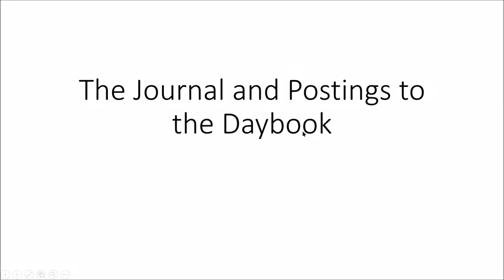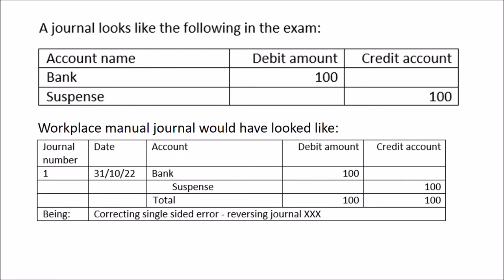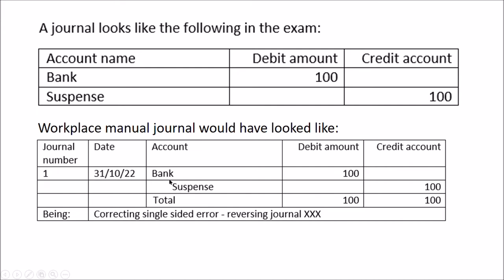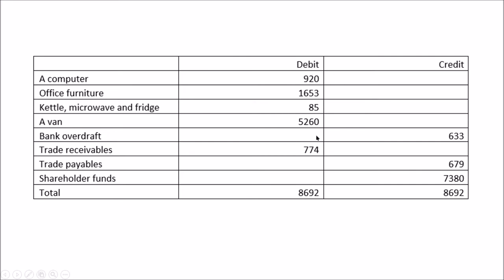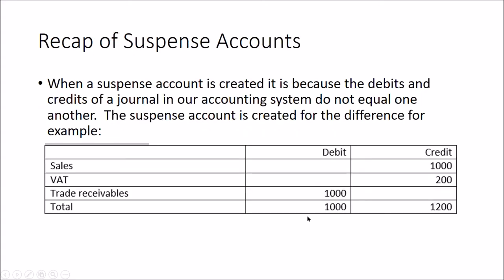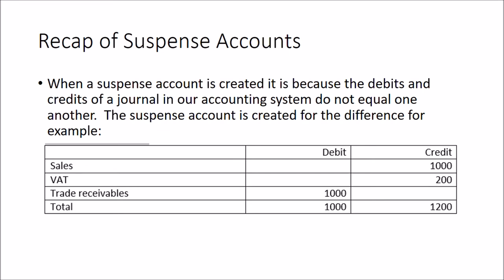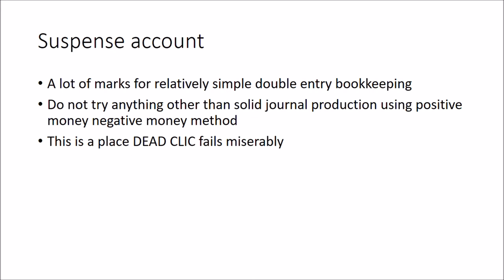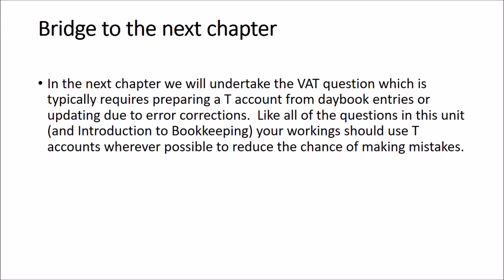The Journal and Postings to The Journal Daybook Chapter 8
The playlist includes extensive question practice including walkthroughs of the AAT draft assessment.

Books available for this unit through Amazon.  The best books at a fraction of the price of the traditional publishers